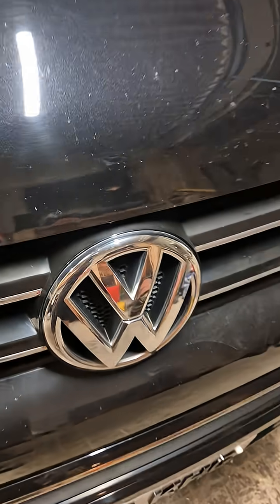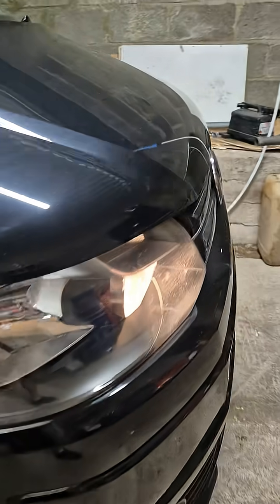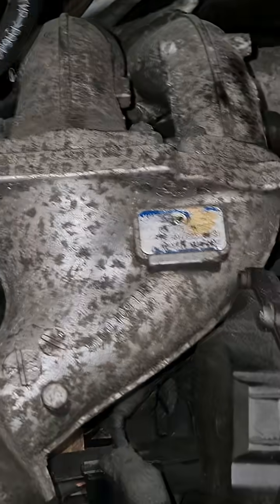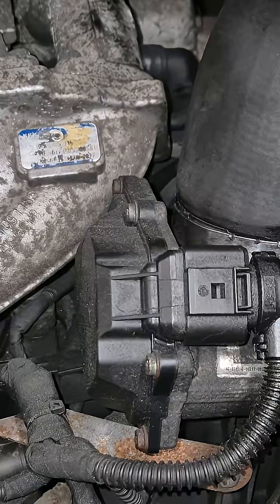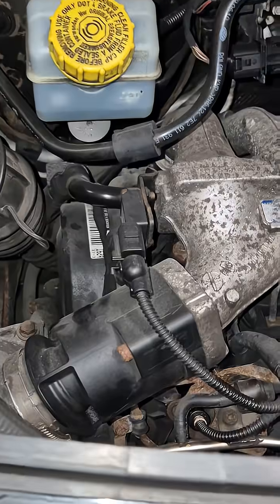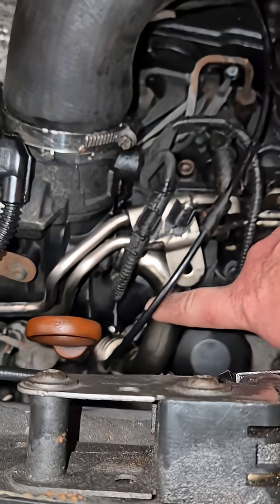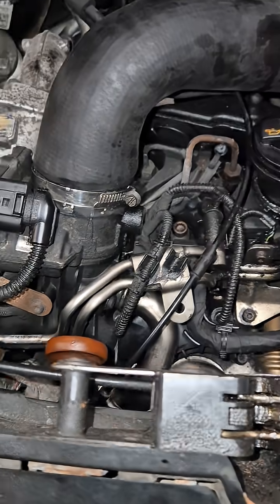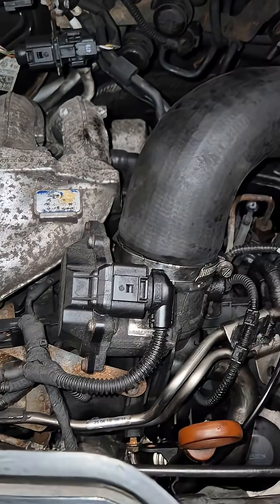VW T5 with piston ring failure. Follow to watch the removal, tear down and rebuild..